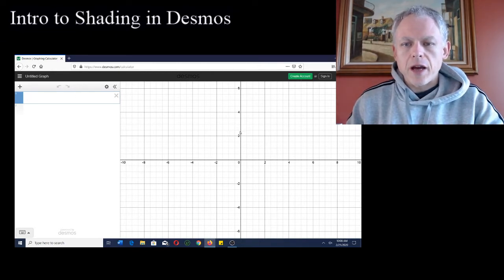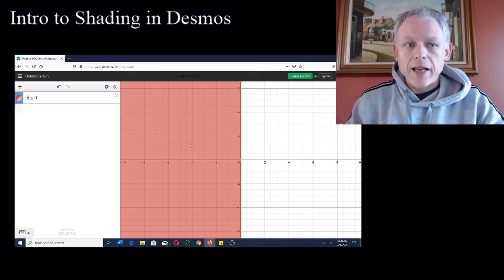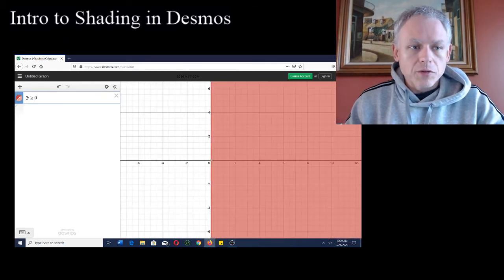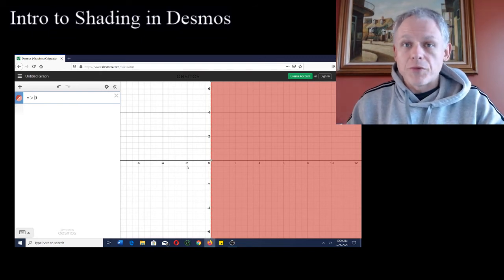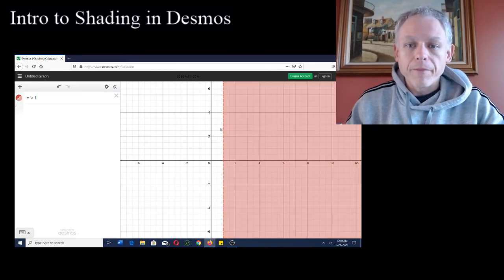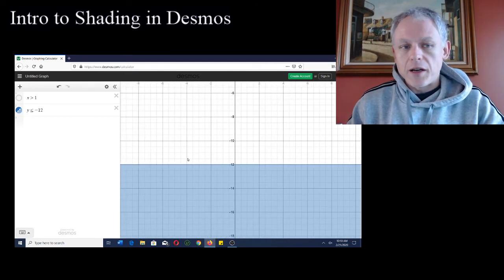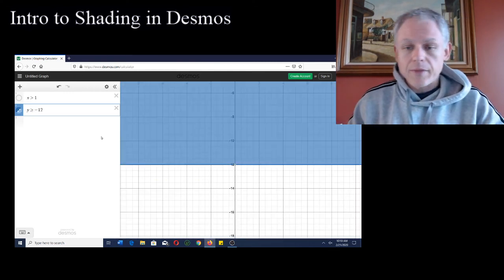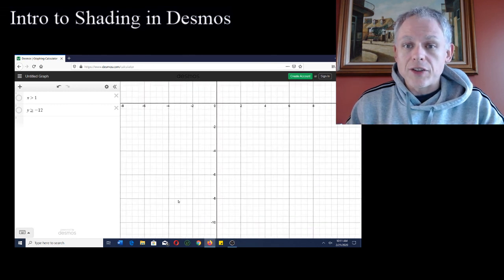Shading in Desmos 1 one variable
Basics on shading in desmos using an inequality in one variable.